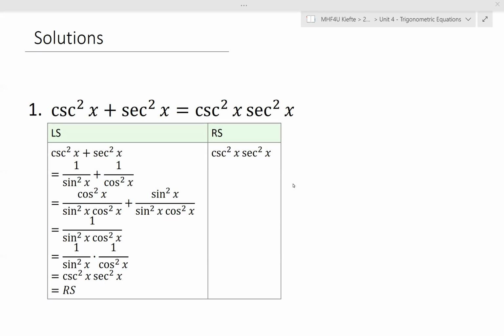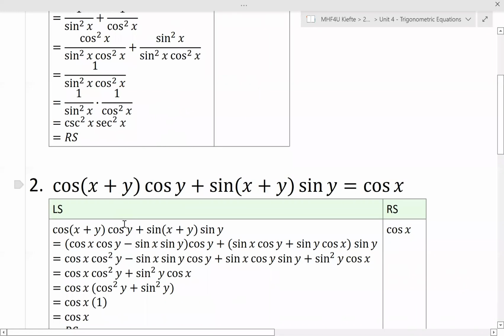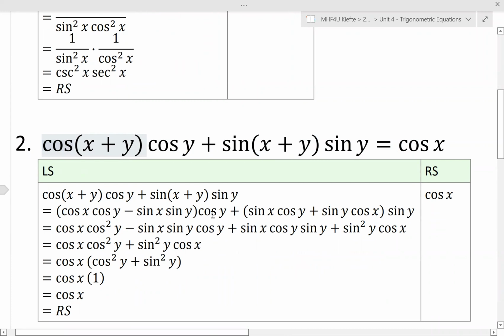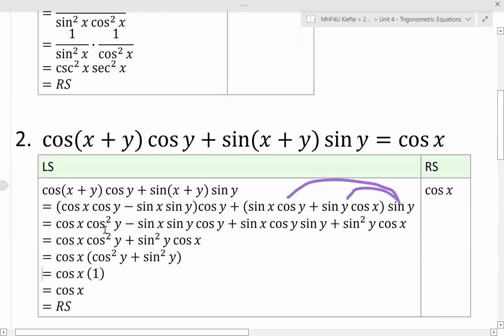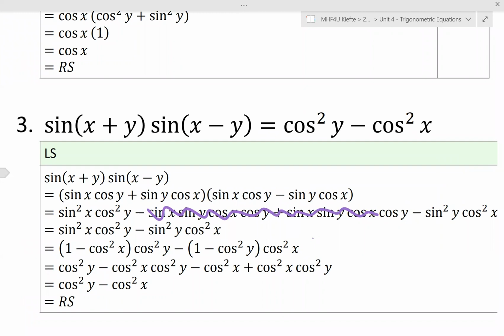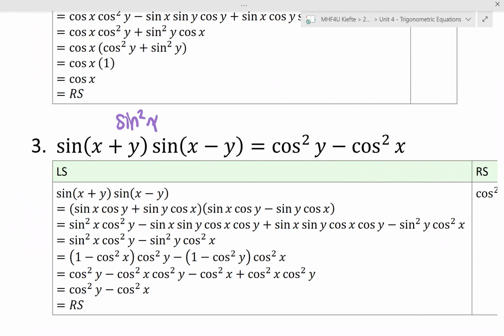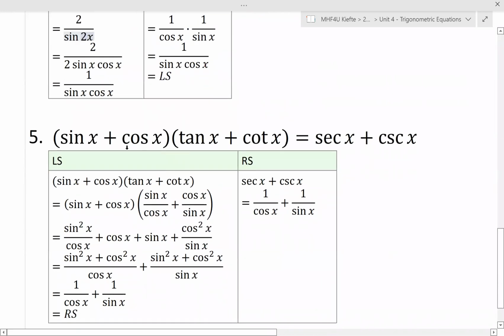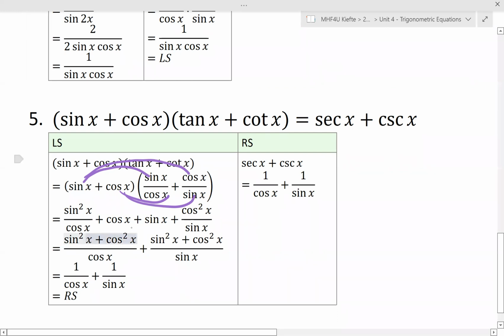MHF4U - Trig Identities Practice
MHF4U - Trig Identities Practice (4.6)